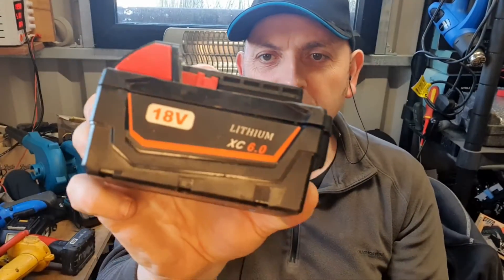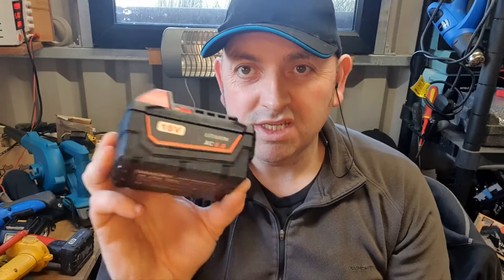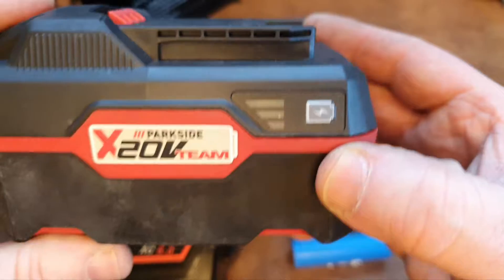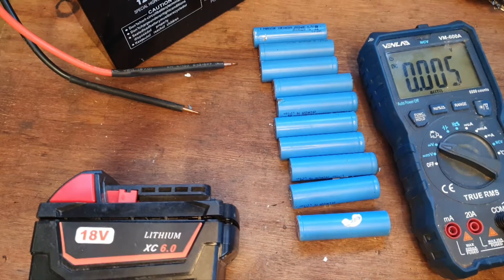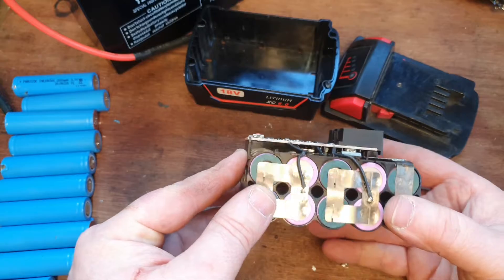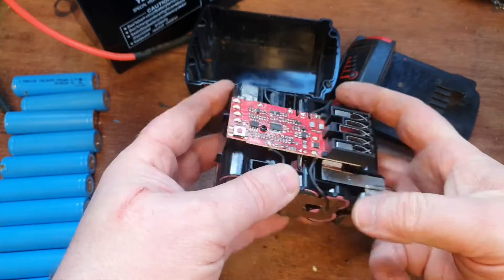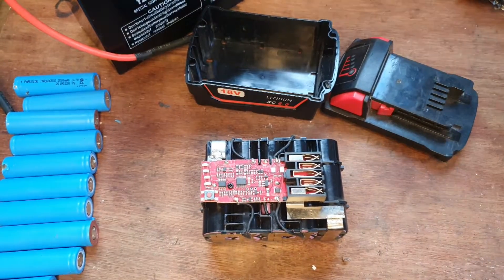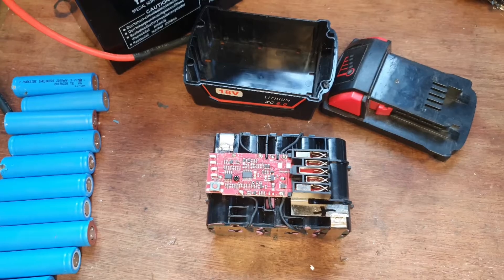Reviving a Dead Vanon M18 Battery - EPIC Restoration!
Battery Rebuild: Reviving the VANON M18 with Parkside Power! 🔧🔋"

📝 Description: Prepare for a battery revival like no other! In this electrifying video, we embark on a journey to breathe new life into a failing VANON M18 Milwaukee battery. With failed cells threatening its performance, it's time for a drastic yet ingenious solution. Witness the teardown of the VANON battery and the thrilling rebuild using the powerhouse cells sourced from the brand-new Parkside X20 4Ah battery, acquired for just £34.99 at Lidl. It's a tale of transformation as we merge the best of both worlds to create a powerhouse battery pack that's ready to tackle any job. Don't miss this epic battery rebuild – your ticket to unleashing the full potential of your tools!

For viewers interested in the tools and solutions showcased in this video, check out my eBay store: Battery Rebuild Solutions.

Battery Rebuild

VANON M18 Milwaukee Battery Repair

Parkside X20 4Ah Battery Teardown

Failed Cell Replacement

DIY Battery Restoration

Power Tool Battery Revival

Ingenious Battery Solution

Tool Performance Enhancement

Battery Pack Transformation

Tool Maintenance and Repair

Witness the battery revival of a lifetime – watch, learn, and unleash the full potential of your tools with our VANON M18 rebuild! 🔧🔋✨